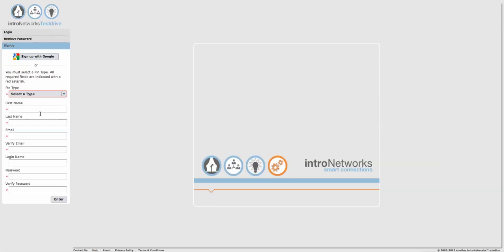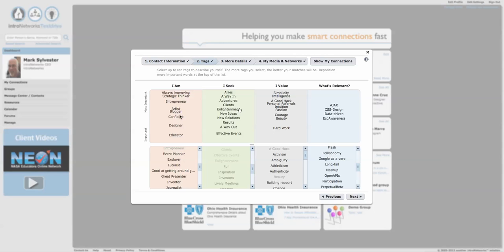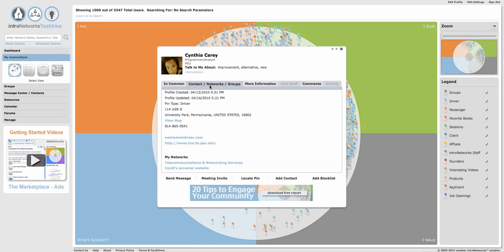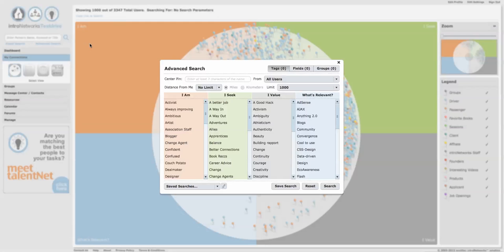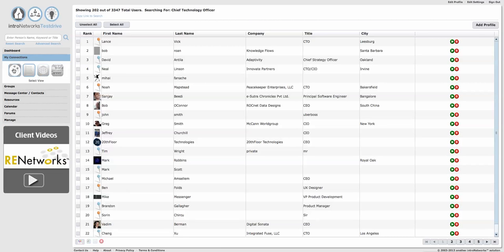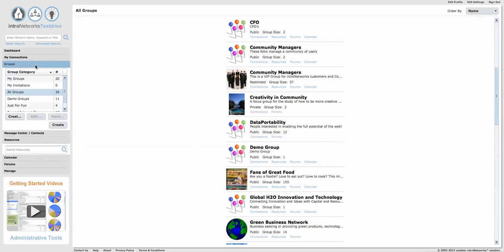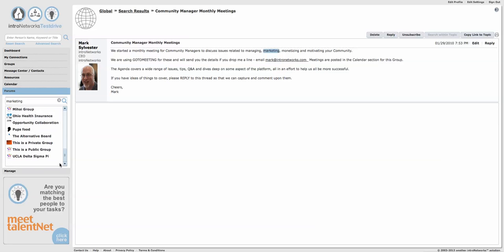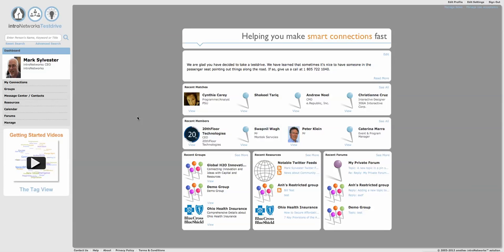Taking the introNetworks Testdrive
Experience an introNetwork Community today.

    "We strongly recommend that you have one of us with you on your testdrive."

We've created a sample Community to give you a sense of what thousands of people have already experienced in one of our customized introNetwork Communities. We call it the Test Drive. It's an example of how all of our technology is integrated into an easy to use Community. This is just a demo, not a live, vibrant community.
You can sign up with your Google+ account for one-click access.

By taking the Test Drive you will have a first hand experience of:

    Easy creation of a user profile
    Interactive selection of tags to define yourself
    Instant visualization of your best matches
    Gaining insights on others in the Community
    Accessing Forums where others are discussing introNetworks
    Advanced searching capabilities on everything with the Community
    Sending text and streaming video messages to members of the Community